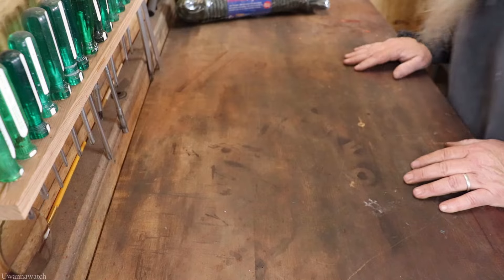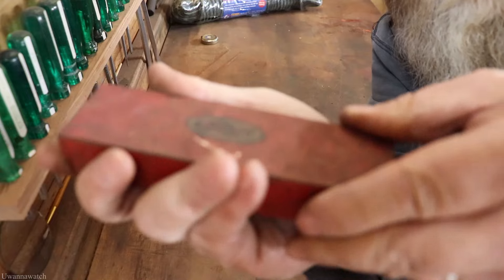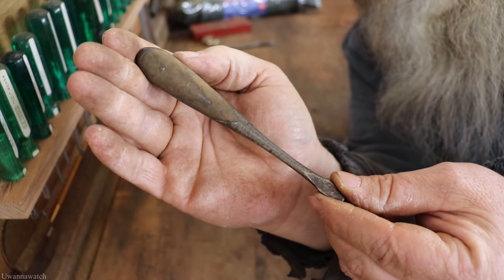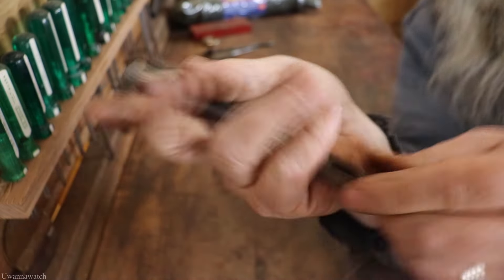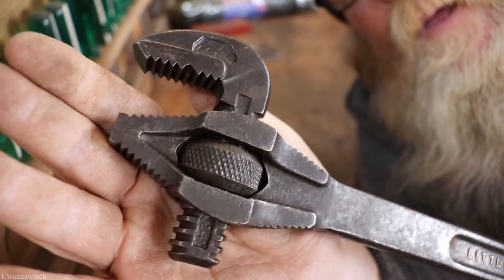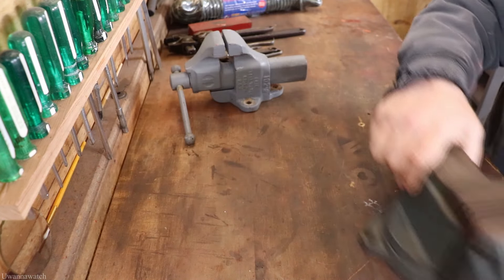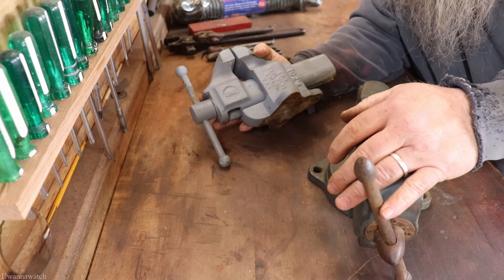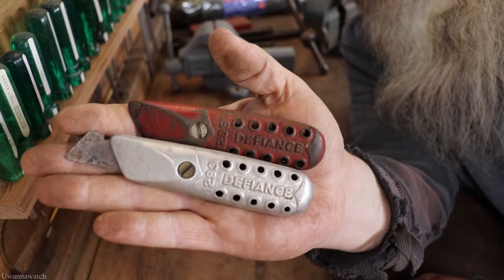Flea Market Haul # 26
On a whim we decided to go to a different flea market and I am so glad we did. I found a couple of tools that I can mark off my searching for list. I also found a few more treasures some will stay in the shop with me and some will be released back into the wild.